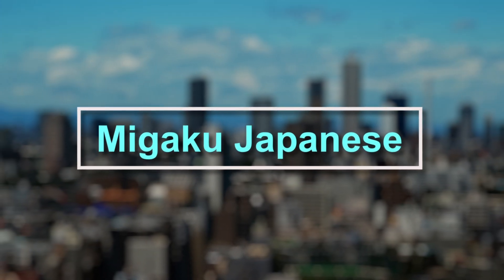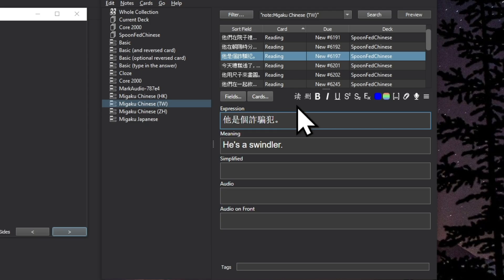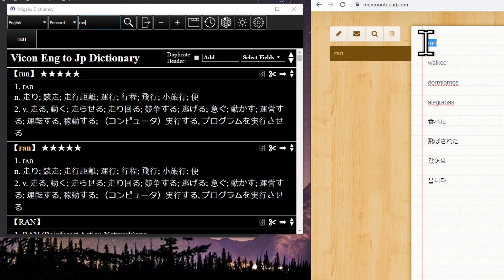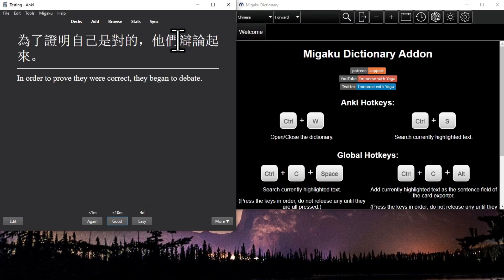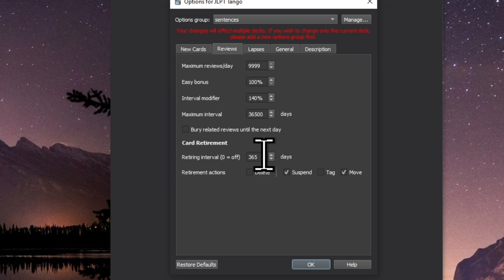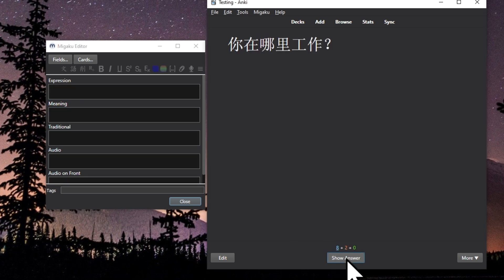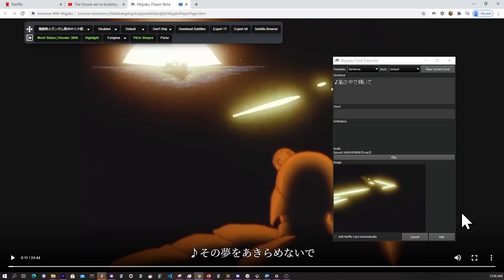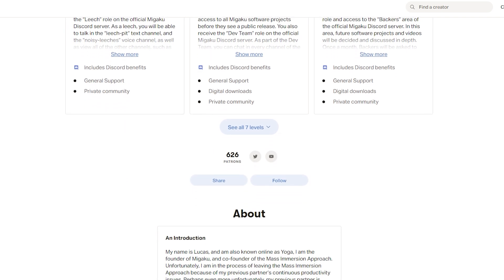The Best Anki Add-Ons for Language Learning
This project is out of date. You can still use the version that is on Anki web.

The Migaku Legacy Add-ons need Anki 2.1.35. You can download the Linux, Mac or Windows version of Anki 2.1.35 from here:

0:00 What's in Today's Release
1:45 Migaku japanese
2:30 Migaku Chinese
3:26 Migaku Dictionary
5:51 Migaku Retirement
6:27 Migaku Editor
7:21 Outro
7:31 Installation, Updating and Usage Guides